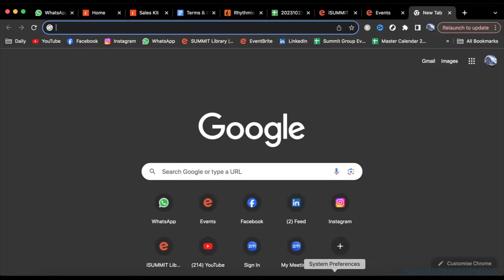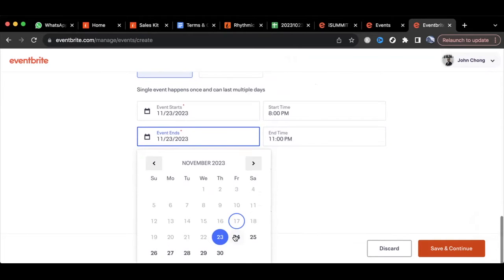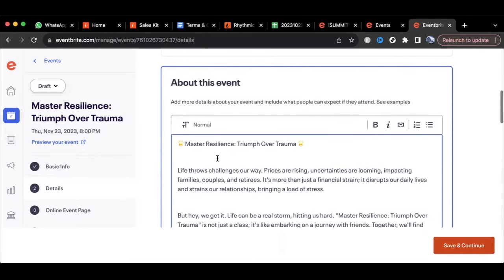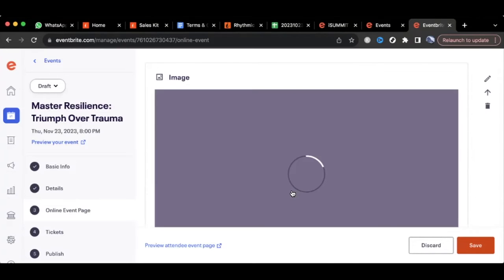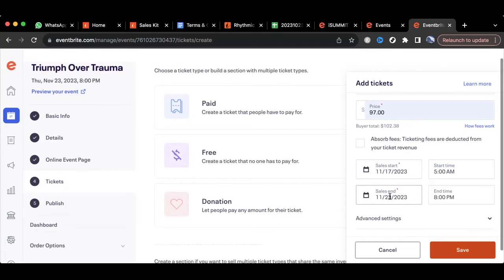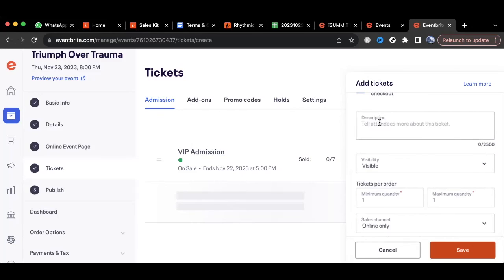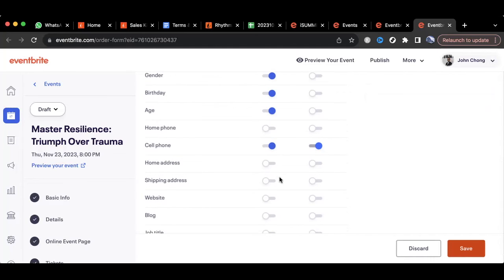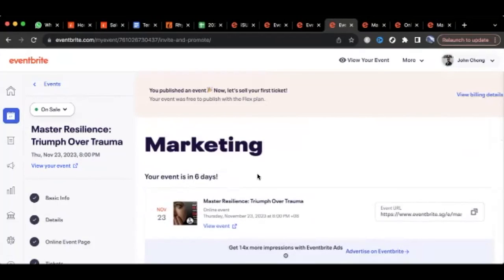How to Create and Publish Your Event Campaign Using Eventbrite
Simplify Your Eventbrite Uploads: A Step-by-Step Guide in 5 Easy Steps!

Join me in this exclusive 30-minute tutorial tailored for straightforward Eventbrite event uploads. I'll guide you through the essential 5 steps, ensuring a seamless process for maximum visibility. Each step is demonstrated with precision to enhance your understanding.

Consistency is key! Discover the importance of maintaining a regular event upload schedule to elevate your events strategically.

Ready to enhance your Eventbrite uploads? Let's embark on a journey to streamline your event promotion experience!